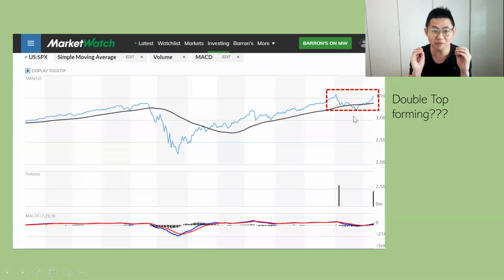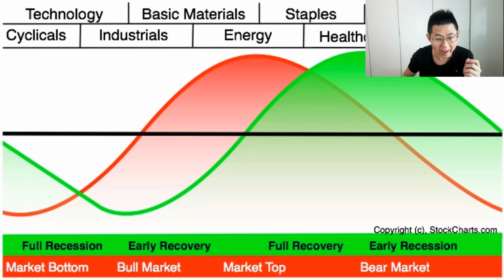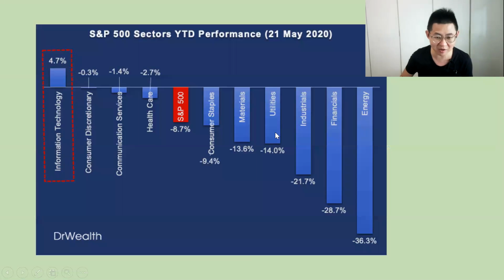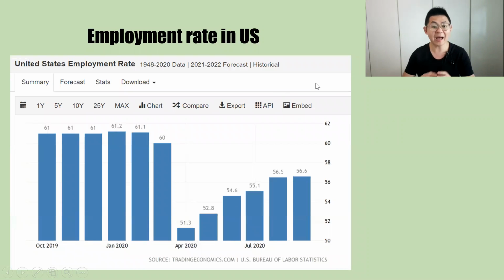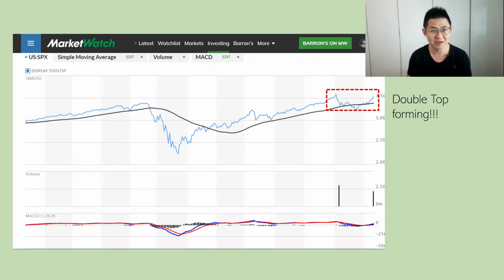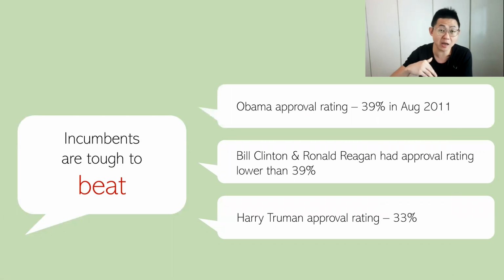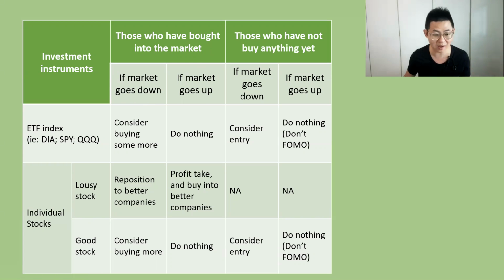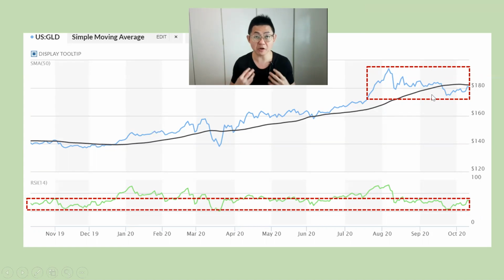Stock Market Crash (2020) also my thoughts on elections and gold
The stock market is going to crash. We are in a bear trap. Gold is going through the roof. Presidency election will crash the market further. All hell will break loose. The perfect storm is brewing.

Well, that is what many might say. Rather than using imagination and fear to read the stock market, let’s use some historical stats to help us see a more rational picture of what might happens, shall we. If you agree, let’s jump right in.

Based on the macro-economic outlook on manufacturing and materials prices to fuels production activities and hiring, which is helping to improve the employment rate. With more people spending more saving less, it does seem to me that the economy is improving. We are moving forward, not backwards.

How about the printing of money, and the double top formation on the stock market charts – a deadly bearish pattern? These are in my opinion, micro factors that will have slight impact on the market, but in the long run, the big picture should be still in tact. Which means the economy will continue to improve, and the bulls should still have legs to run.
Watch the video for details on the facts and historical patterns on what the stats are saying. And how all this might mean for Gold. Plus, based on historical stats, who will win the presidency election, and how it is going to affect the stock market?
More importantly, whatever happens, what can you as an investor do. I will be sharing that at the end of this video. Stay tune.